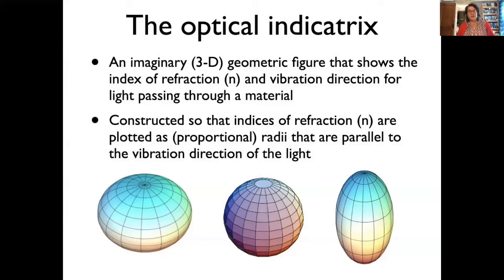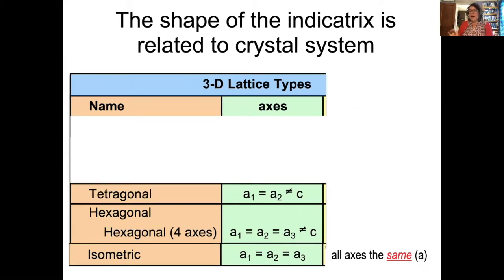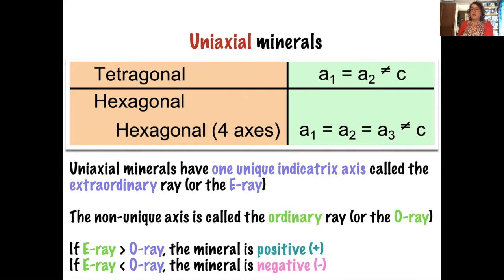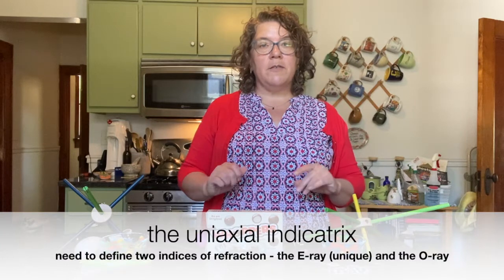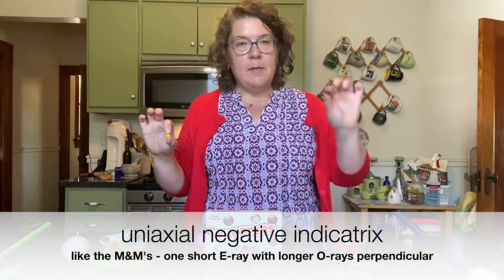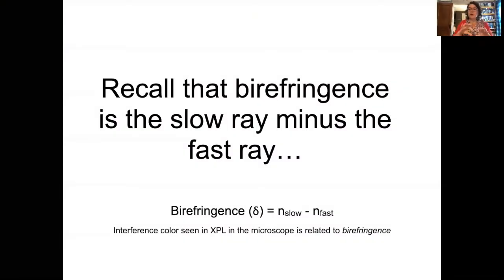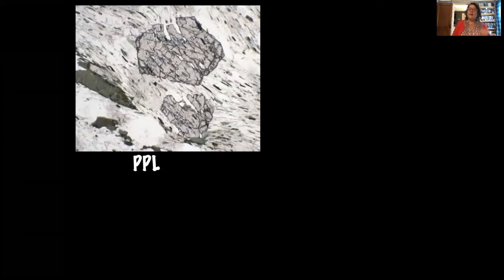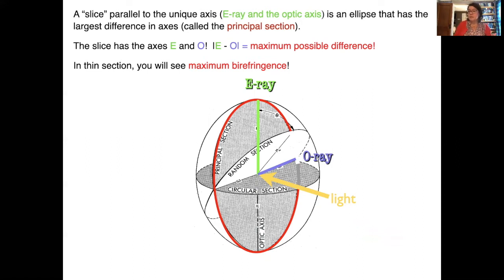Isotropic and uniaxial indicatrix JWenner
This video describes isotropic minerals and how to visualize the uniaxial indicatrix